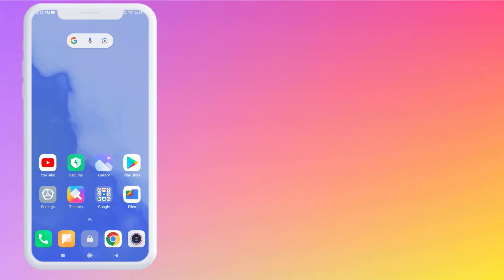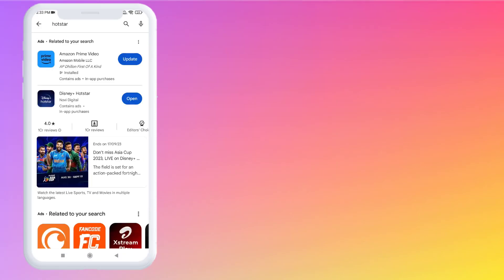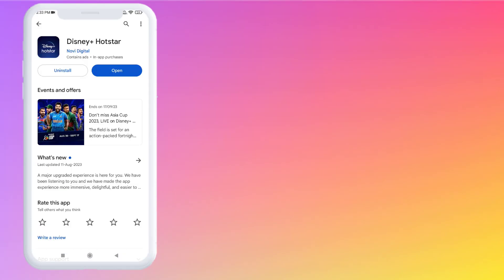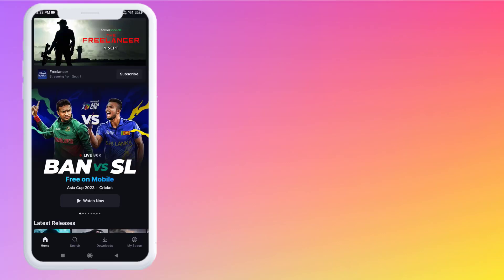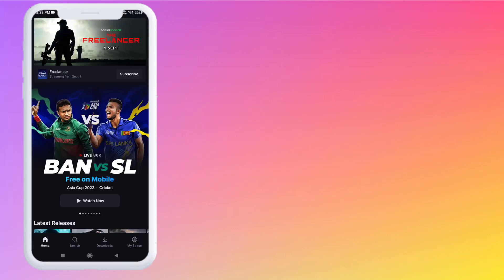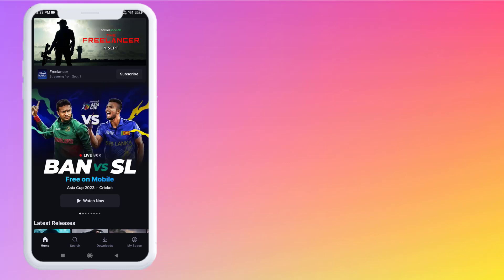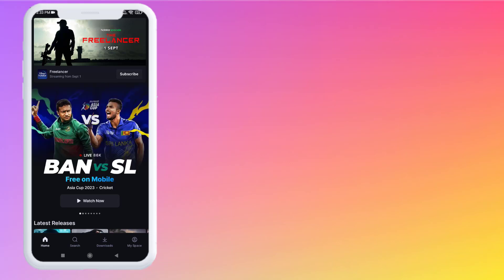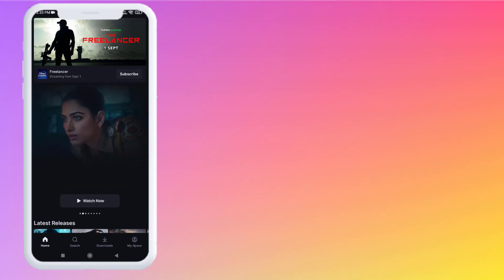Watch Asia Cup 2023 Live Matches for Free in Android & iPhone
How to Watch Asia Cup 2023 Live Matches for Free in Android & iPhone